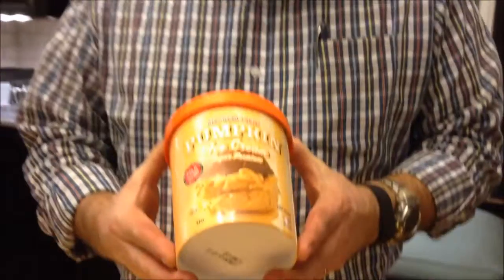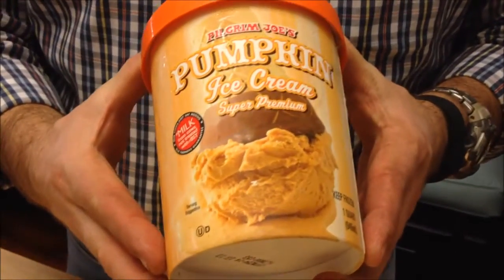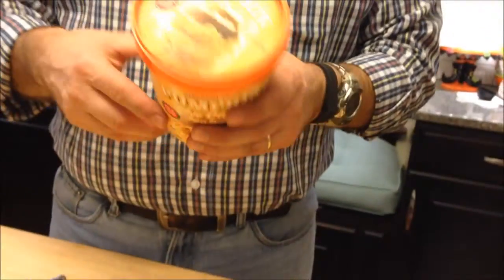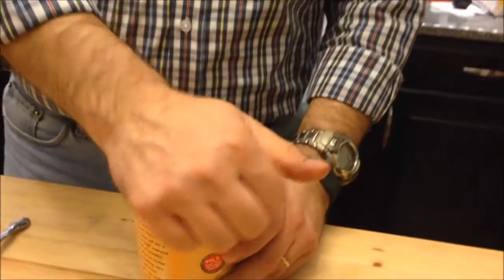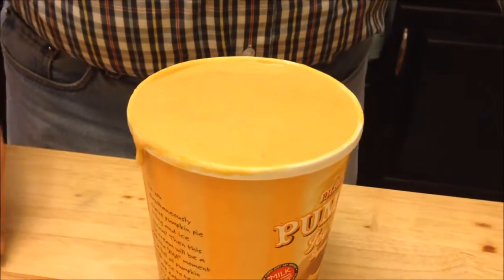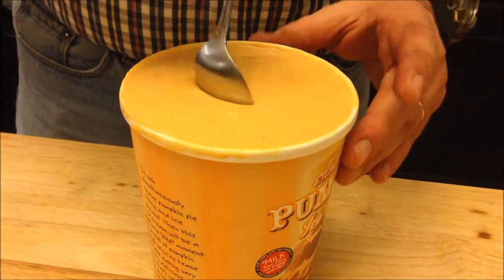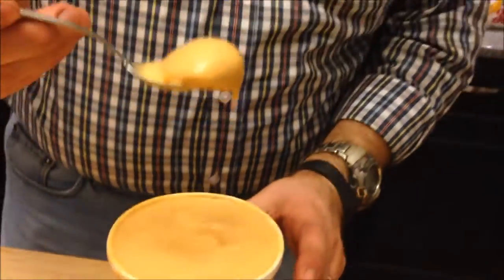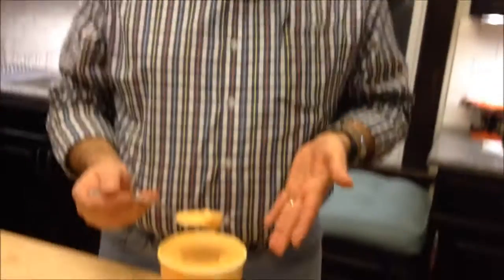Trader Joe's: Pilgrim Joe's Pumpkin Ice Cream Review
This is a taste test/review of Pilgrim Joe's Pumpkin Ice Cream made by Trader Joe's. This premium ice cream contains pumpkin, ginger, nutmeg and other spices. It was $3.99. 1/2 cup = 250 calories